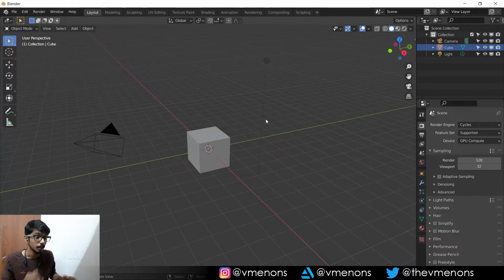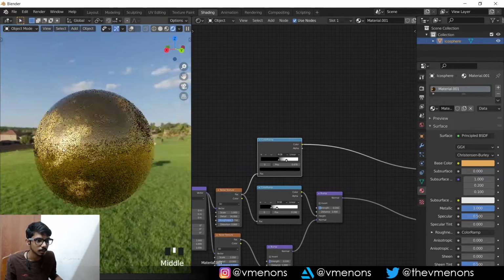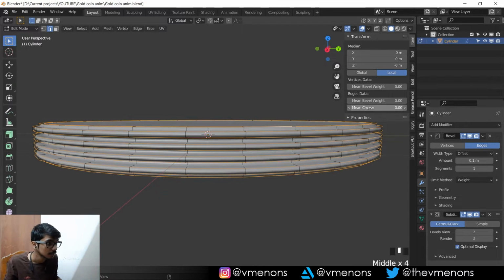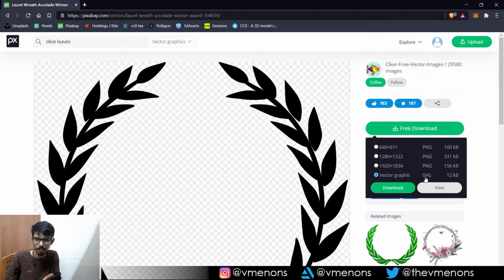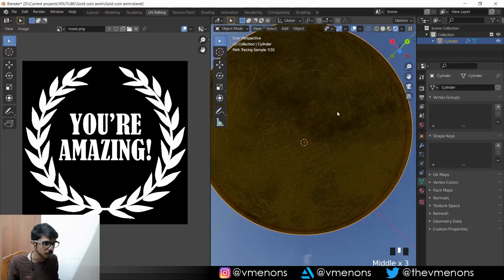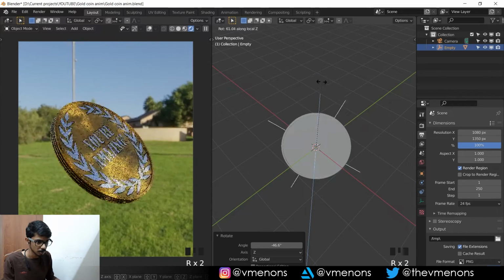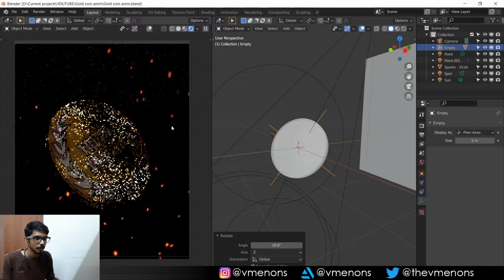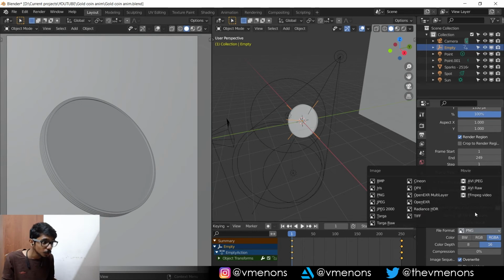Spinning coin animation + Procedural grungy gold material | Blender tutorial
Well hello!
In this video, let's take a look at how to make a spinning coin animation, as well as making an awesome procedural grungy material with imperfections in Blender.
I hope you'll like this!
If you liked this video and it helped you, please give this video a "thumbs up" so that more people can find this video, and also consider subscribing to my channel for more good content as it would help me grow :)